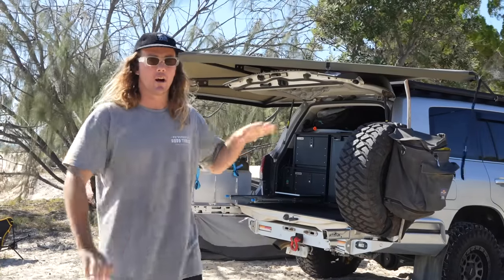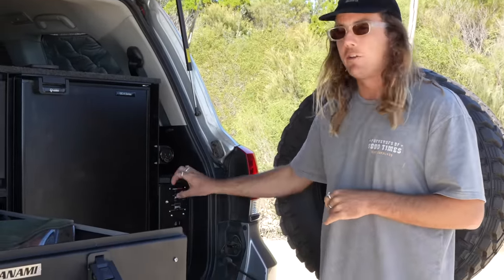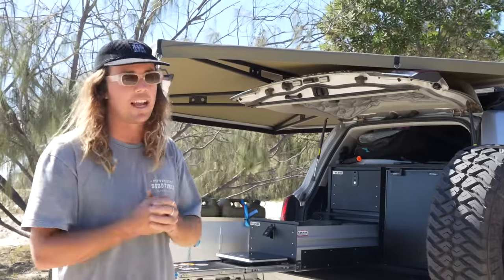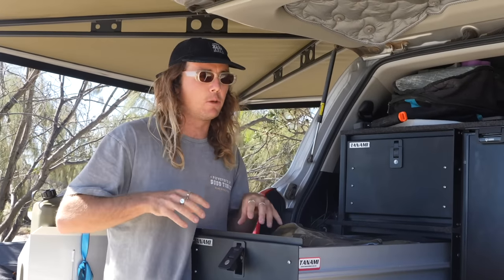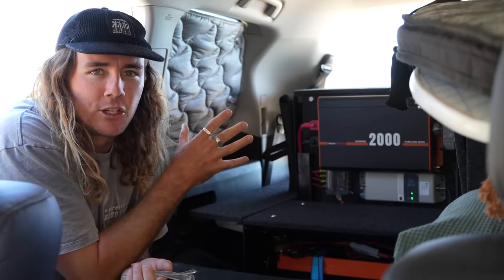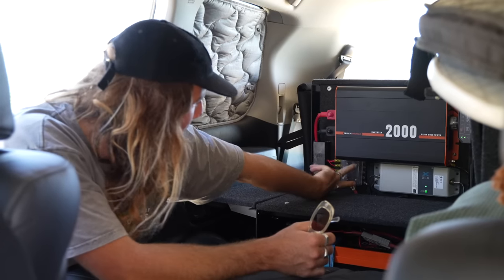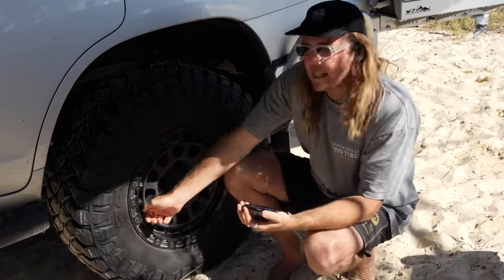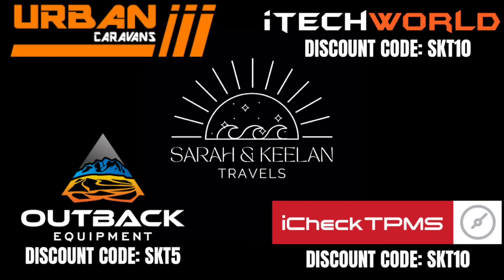Revealing THE ULITMATE offgrid Camping and overland 4x4 setup / 12v - Dometic swag - 270 awning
Today we run you through our top 10 4x4 offgrid and overland products to help you camp better and  more simple!  also we share some tips, tricks and simple hacks to save weight, time and space! we run your through our 270 bush company awning, dometic Pico 2x2 swag, camp chairs and also our rear drawer setup / truck bed drawer setup. We also talk 12v offgrid setups for 4x4s!

Patrons will receive early videos and shoutouts on our videos. From only $2 a week, you'll be supporting us in huge ways!  Making videos for you is our passion and it is becoming our full-time job while we are on the road. If you enjoy our videos and want to support us even more please feel free to sign up!

If you are interested in an Urban Caravan of any model here is a special Enquiry form for Sarah and Keelan Travels viewers only. Fill out the form to get a fast service response, plus a deal on a new Urban.